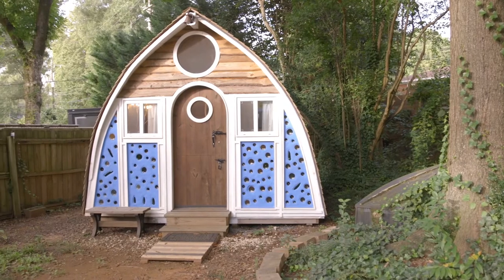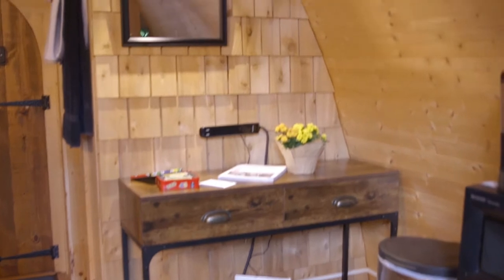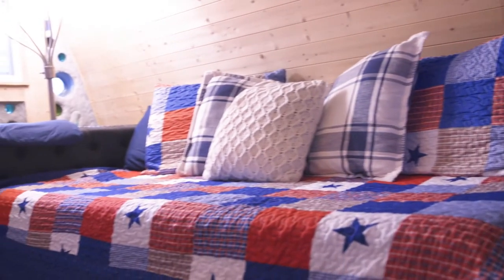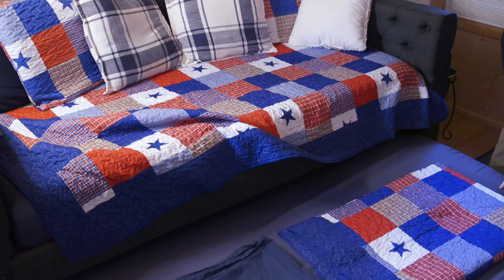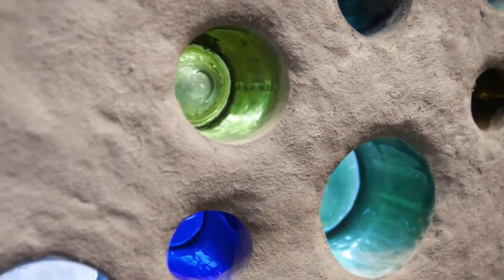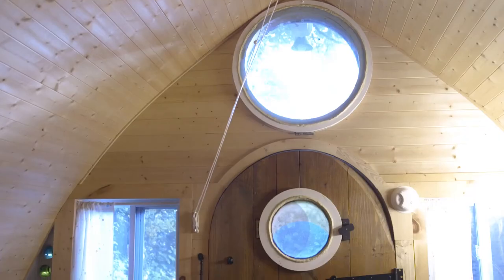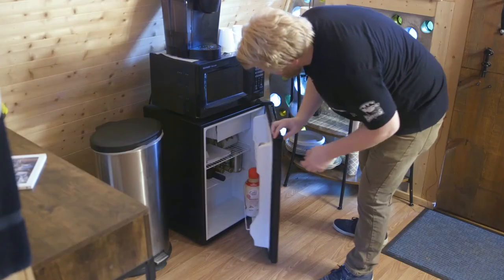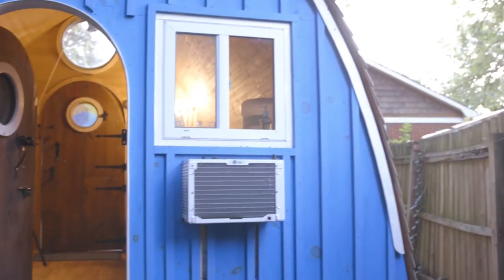Tiny Boat House Airbnb Property Video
Holleran Creative wrote and produced a YouTube Review video for Tiny Boat House, an Airbnb rental property.